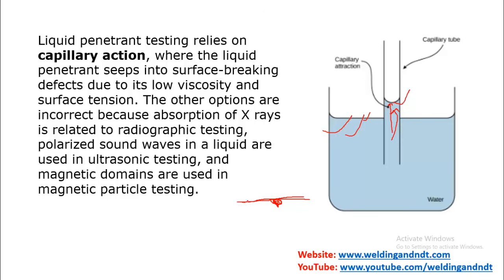1 minute 1 question in English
Video lectures on the most acceptable industrial practices in the field of Welding, NDT, Metallurgy, and fabrication